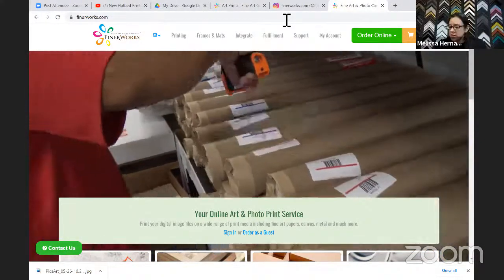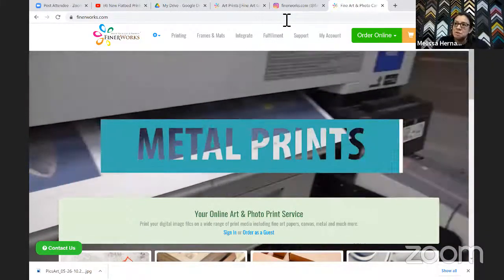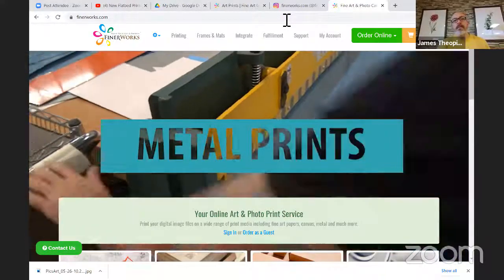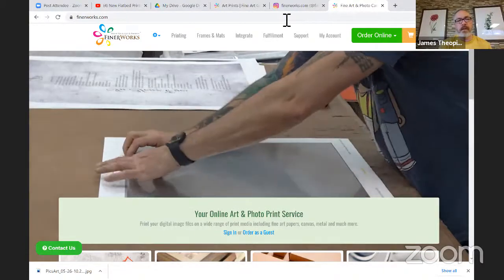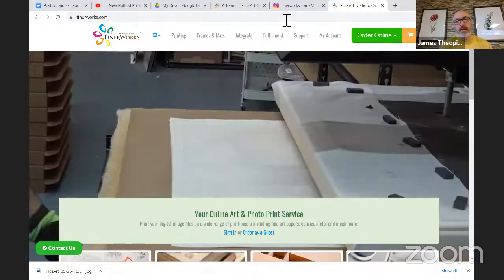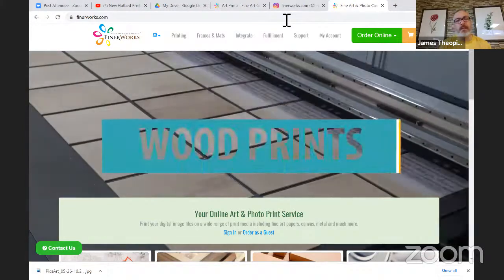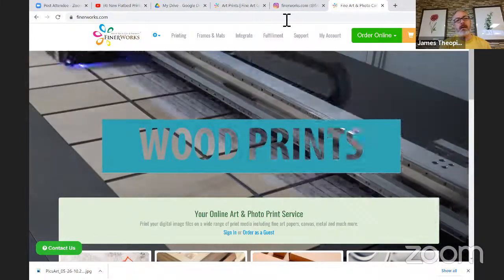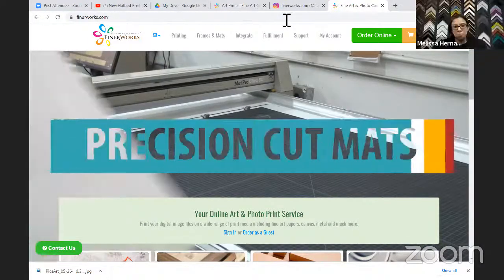Learn About Inks in Printing Fine Art & Photos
Start time (11:00)